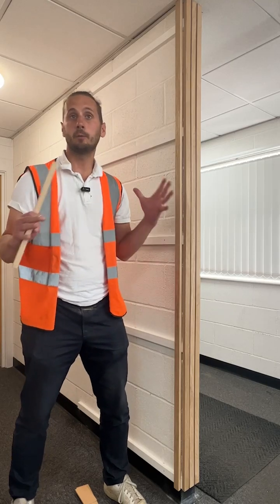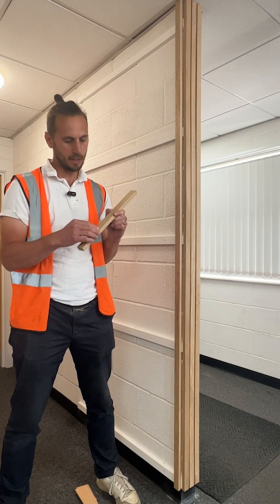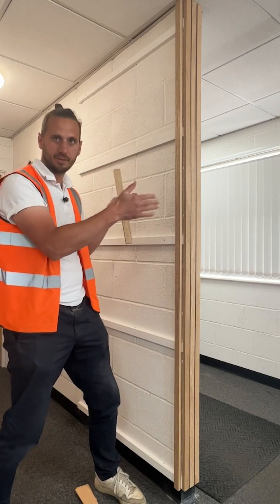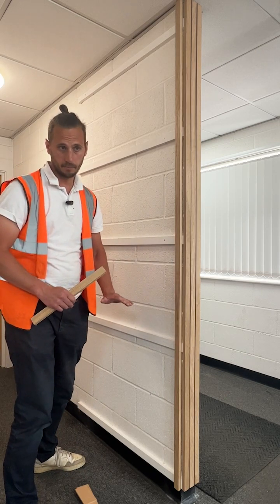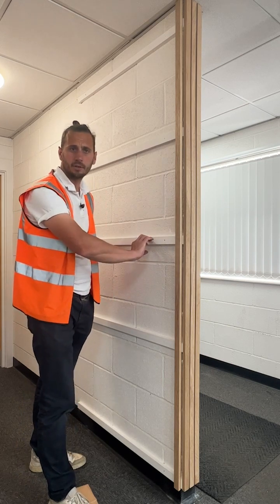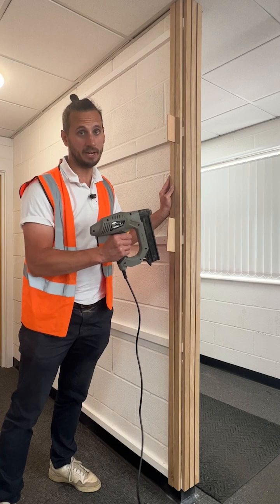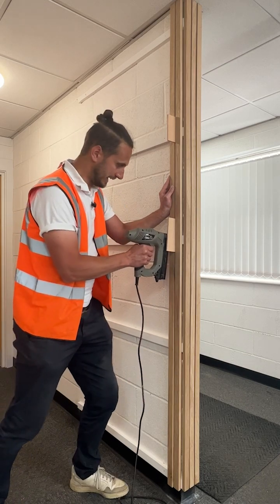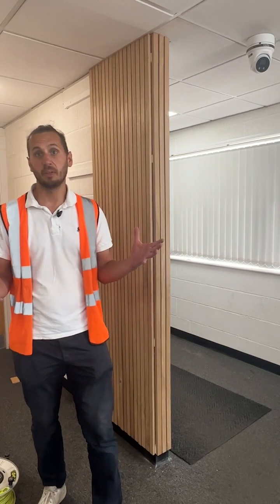How to build a timber feature wall | DIY